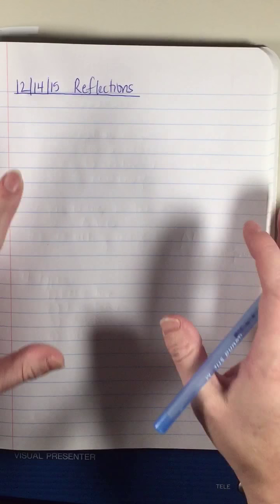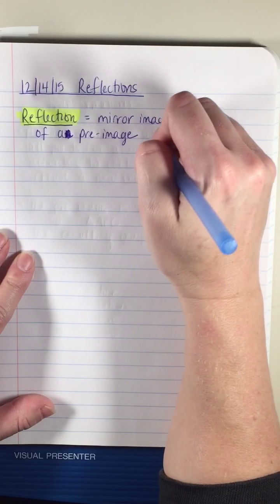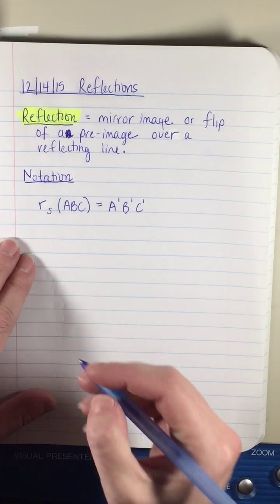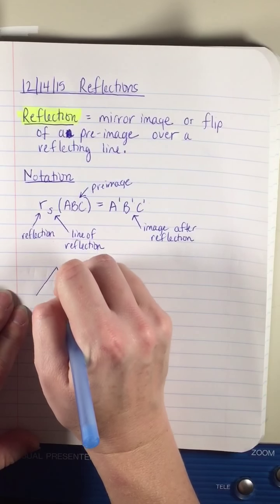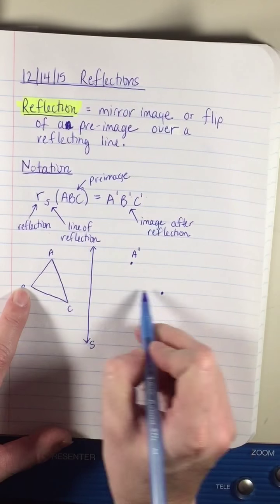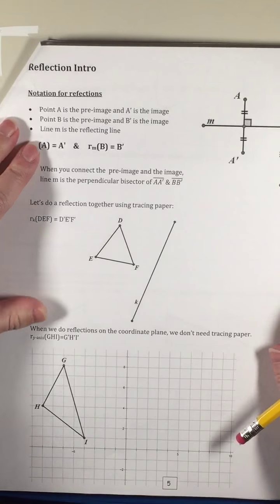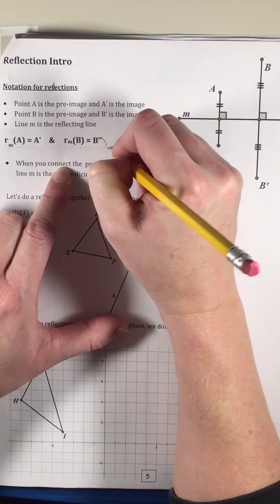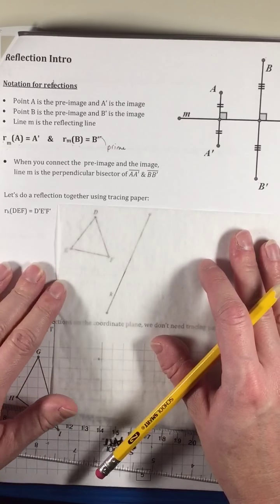Reflections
Defining reflections, drawing them with tracing paper and on the coordinate plane